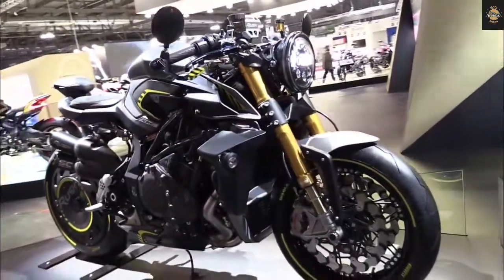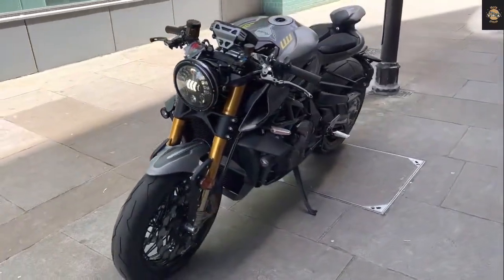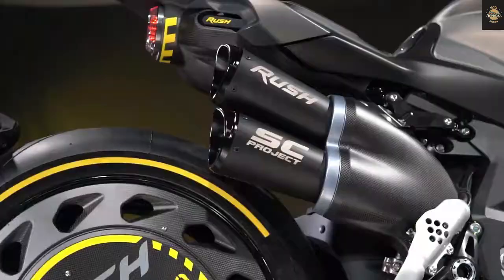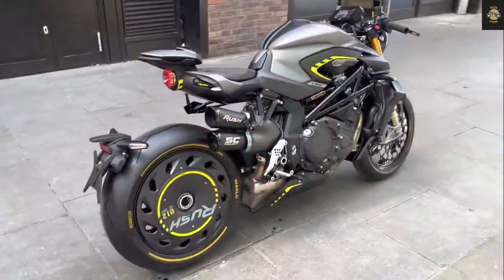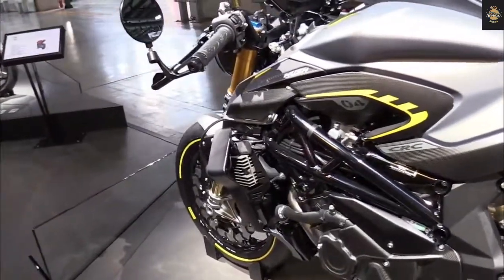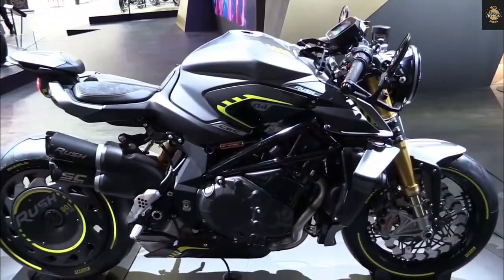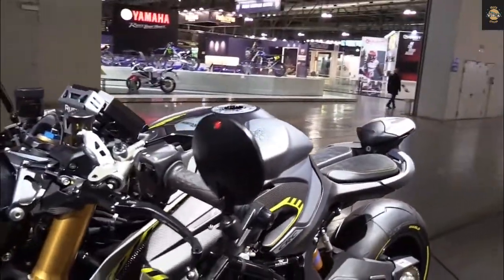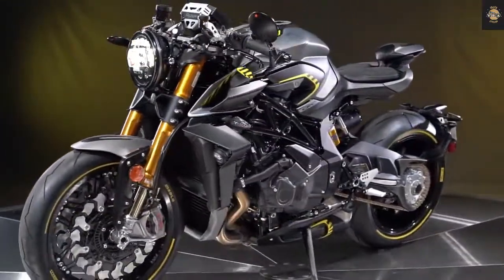2022 MV Agusta Rush 1000 : Up Close Look and Features - Moto Stylish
Italian motorcycle manufacturer MV Agusta has launched its latest naked motorcycle, the 2022 Brutale 1000 RS. It's a more affordable version of the company's flagship 1000 RR model and comes with revised ergonomics, a different suspension setup, and some design changes. The bike runs on a 998cc engine paired with a 6-speed gearbox, producing 205 horsepower at 13,000rpm and 116.5Nm of torque at 11,000rpm. The design of the bike includes a muscular fuel tank, 5.5-inch TFT color screen, 17-inch alloy wheels, and a dry weight of 186kg.

The MV Agusta Brutale 1000 RS 2022 has some design changes such as new split seats and revised mirrors. It has a tubular steel frame, side-mounted dual exhausts, faux footpegs, and a fuel tank capacity of 16 liters. The bike is a powerful and sporty option for those looking for a more affordable version of MV Agusta's flagship model.